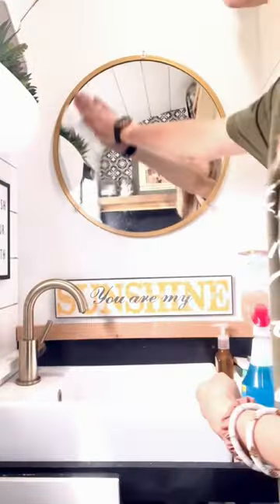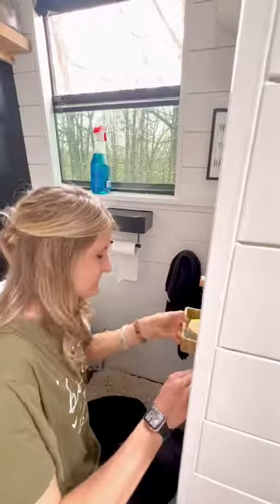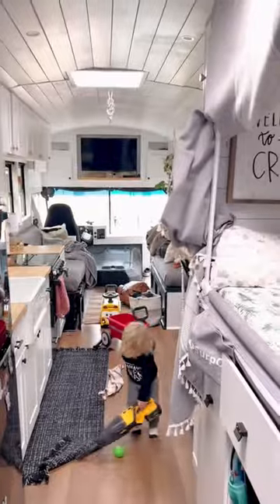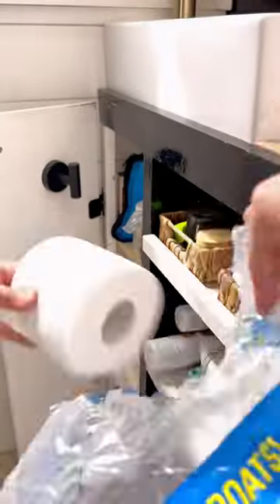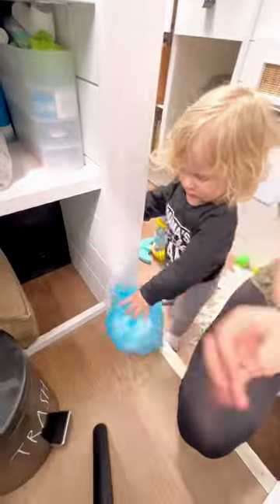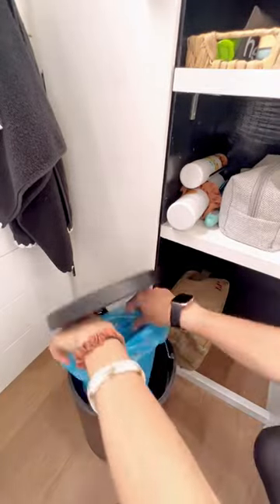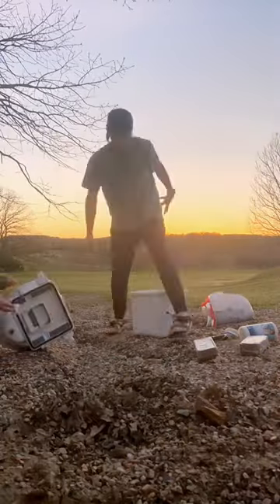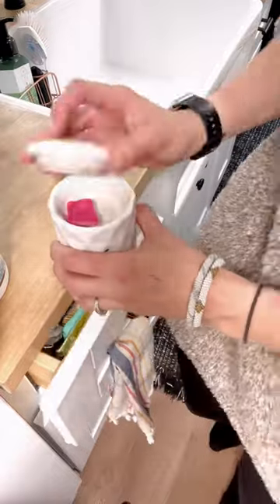Answering a few toilet questions you guys have been asking in this video 👍🚽🧻 buslife skoolie 🚌